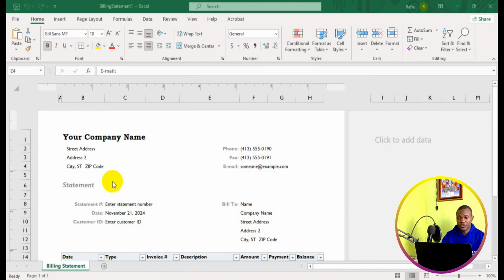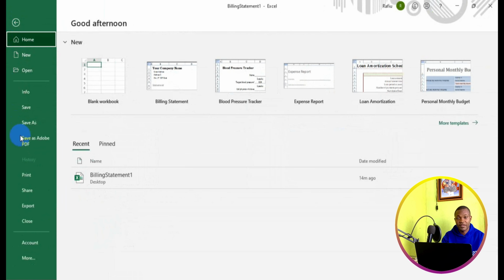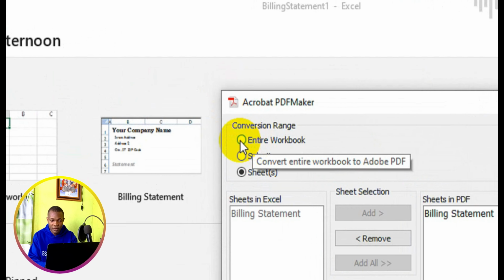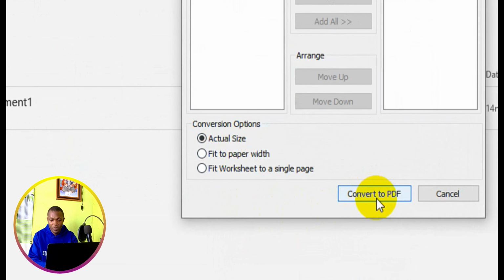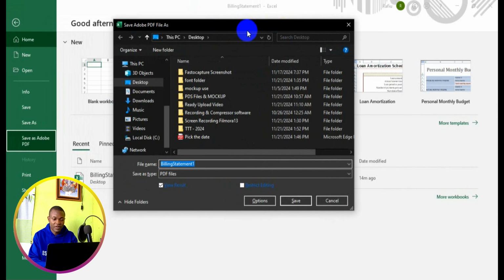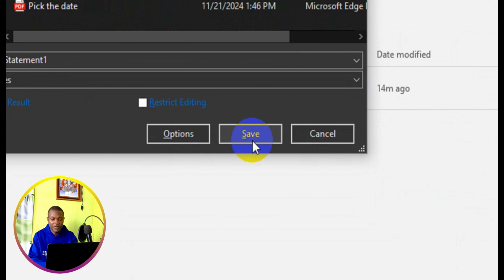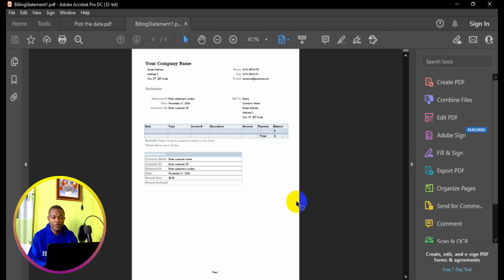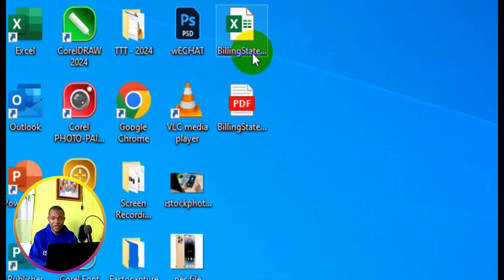How to Export Excel Document as PDF file - Easy Tutorial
📊🔄 Simplify Your Work: Easy Steps to Export Excel Documents as PDF Files! 🔄📊

Welcome to our comprehensive guide on how to export Excel documents as PDF files! Whether you're looking to share reports, protect your data's formatting, or simply create a more universally accessible document, this video will walk you through the entire process effortlessly. Perfect for all Microsoft Excel users, this guide ensures you can convert your spreadsheets to PDFs quickly and easily.

In This Video:
1. Introduction - Understanding the benefits of exporting Excel documents as PDF files and how it can enhance your workflow.
2. Opening Your Excel Document - How to open and prepare your Excel spreadsheet for export.
3. Accessing the Export Feature - Step-by-step instructions on how to navigate to the export option in Excel.
4. Choosing PDF Settings - Tips on selecting the best PDF settings for your document to ensure optimal quality.
5. Exporting the Document - Detailed guide on how to export and save your Excel document as a PDF file.
6. Verifying the Export - How to check your PDF file to ensure the data has been correctly exported.
7. Additional Tips - Extra tips on managing your PDF files and optimizing them for different uses.
8. Troubleshooting Tips - Solutions to common issues you might encounter while exporting your Excel document.

Why Watch?
- Practical tips to enhance your document management and sharing.
- Solutions to common problems to ensure a smooth export process.

Make your Excel data more accessible and professional by exporting documents as PDF files with these simple steps. Let’s get started!